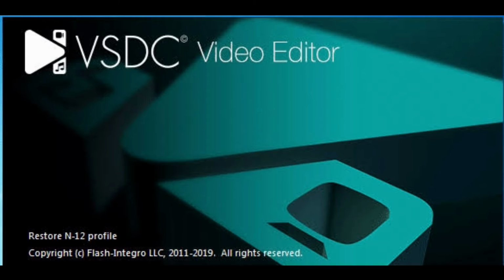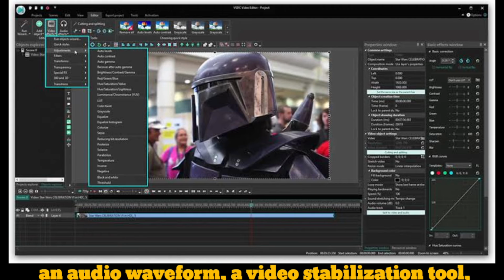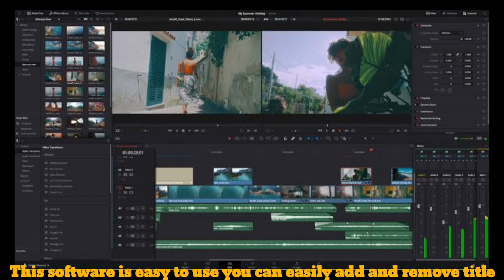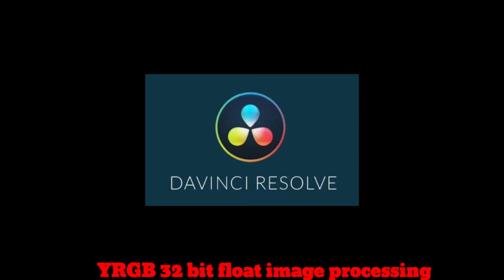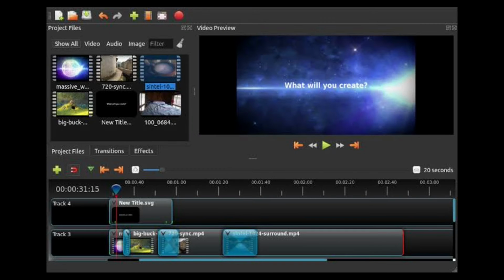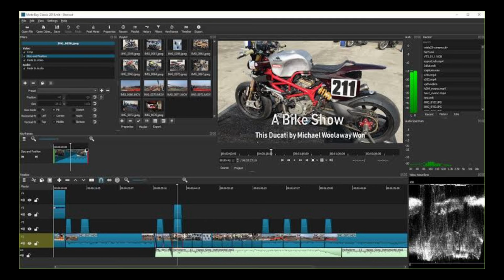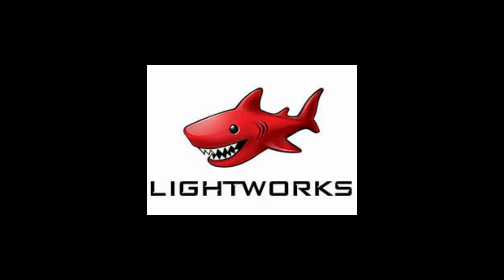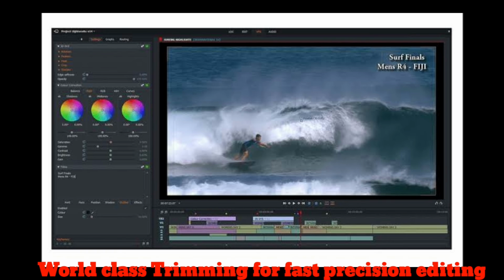Top 5 Free Video Editing Software Without Watermark [2021] for Windows , MacOS & Linux 🔥 | AUCOTECH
About Video
In this  Top 5 Free Video Editing Software Without Watermark 2020 for windows macOS and Linux